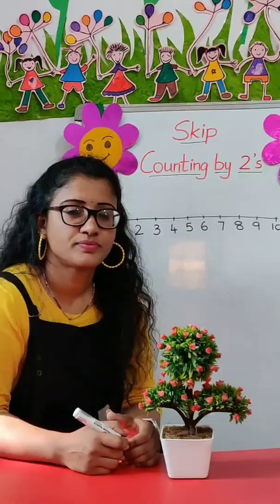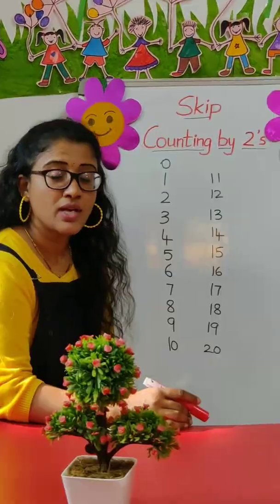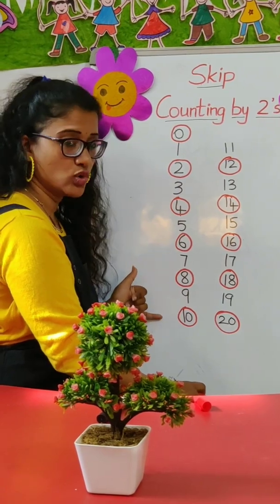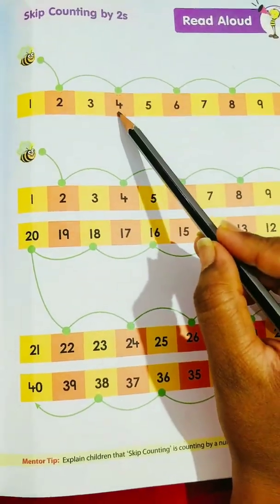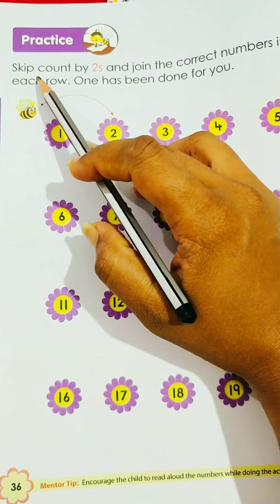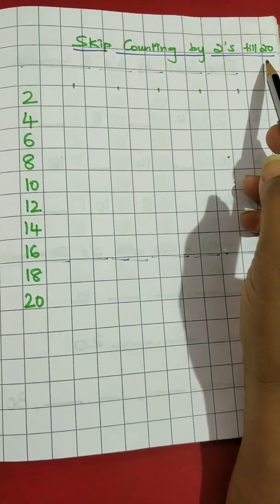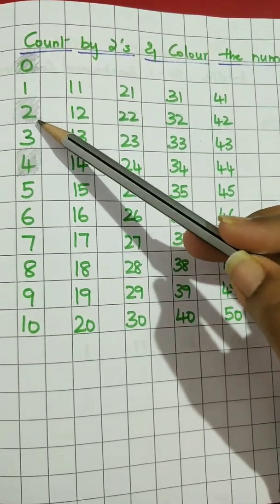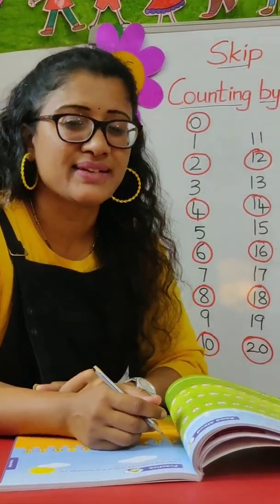skip counting by 2's | number concept | lkg | ukg | how to teach skip count to kids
Before teaching skip count , kids should know what do u mean by skip ..

Skip counting is a method of counting numbers by skipping them with a certain number or
To skip count you add the same number over and over ..

skip counting is important in the development of fluency in calculation , number sense and as the basis of multiplication and division.

Try these activities to help the child learn
* Play skip counting hopscotch
* solve a skip counting maze
* practice worksheets